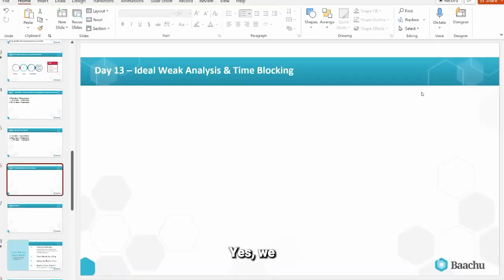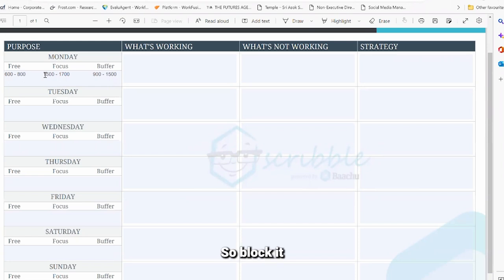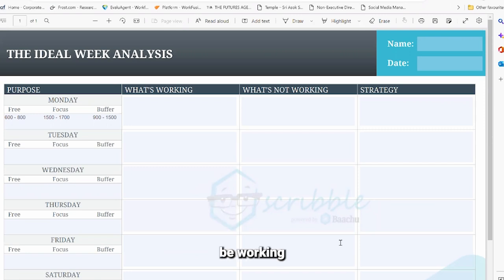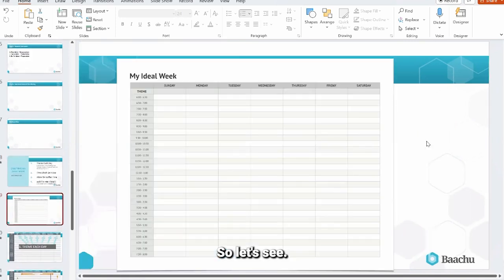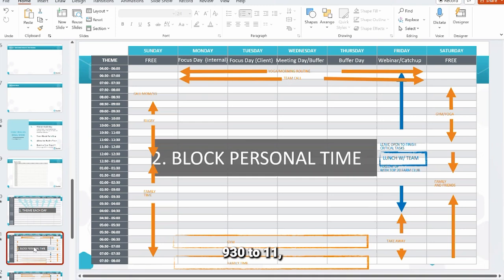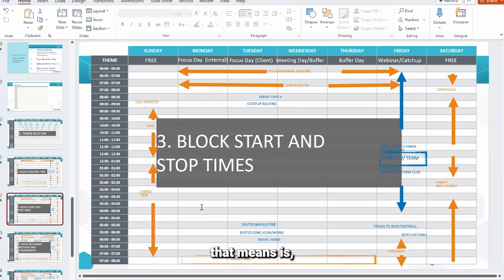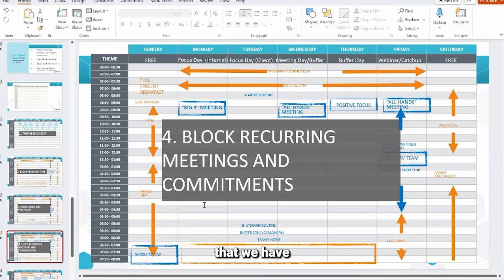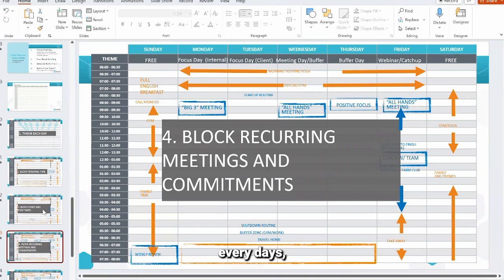Day 13 of Time Management Transformation: Ideal Week Analysis & Practical Time Blocking Techniques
Welcome to Day 13! 🎉 We’ve officially crossed the halfway mark in our journey to master time management and productivity. Today, we’ll dive into the Ideal Week Analysis—a powerful tool to help you create a balanced weekly schedule that aligns with your goals and priorities. By taking an intentional approach to managing free time, focus time, and buffer time, we’re not just creating a “to-do” list; we’re designing a structured week that supports your long-term growth and well-being.

Here’s what we’ll cover today:

Ideal Week Analysis Overview: We’ll discuss how to map out a week that includes all the essential types of time: Free Time (for relaxation and recharging), Focus Time (for deep, meaningful work or personal pursuits), and Buffer Time (for handling day-to-day tasks and errands). This structure helps you make the most of your time without feeling overwhelmed.

Quarterly to Weekly Time Management Transition: Building on the quarterly time system from earlier sessions, we’re now narrowing down to weekly planning. This shift enables you to stay on track with daily priorities while keeping the bigger picture in mind.

Applying the Ideal Week Template: I’ll provide a downloadable template for you to start your Ideal Week Analysis. Print it out if possible, as having a physical copy can enhance focus and help you see your week at a glance. If printing isn’t an option, feel free to create your own version. This template is designed to help you consciously plan each day with intentional blocks of time.

Self-Reflection & Adjustment: As you begin to implement this schedule from Wednesday to Wednesday, observe what works and what doesn’t. Use these insights to fine-tune your approach, ensuring your schedule supports both productivity and personal well-being.

This method is about creating a sustainable system that grows with you. Keep the discipline to make these adjustments, and remember, this journey is all about progress, not perfection. Whether you start today or tomorrow, focus on documenting what you discover. Let’s unlock a balanced, more productive week together!